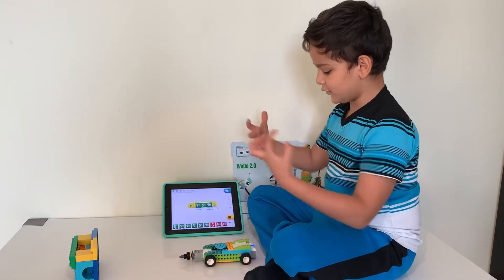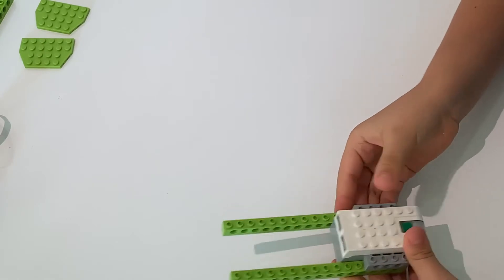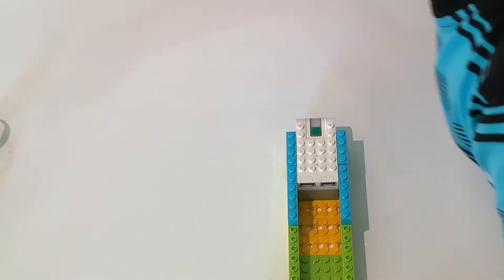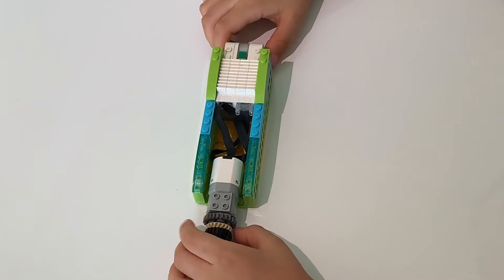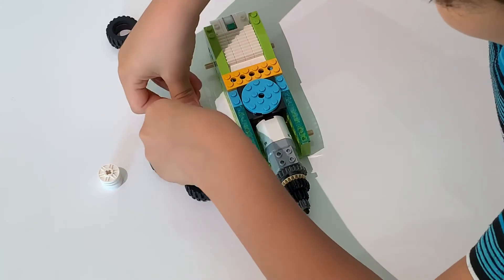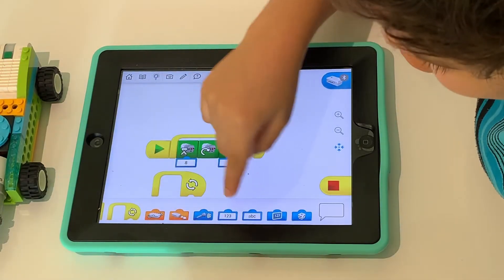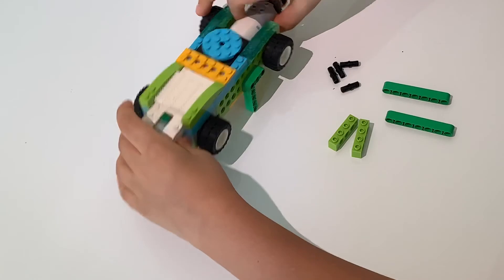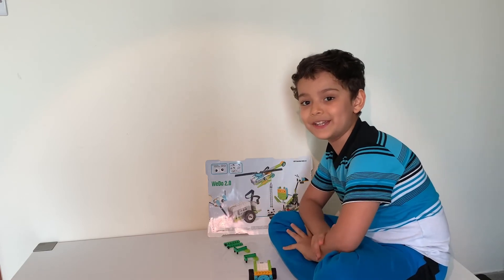Build a LEGO Drill - LEGO WeDo 2.0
Have fun building a drill with LEGO WeDo2.0